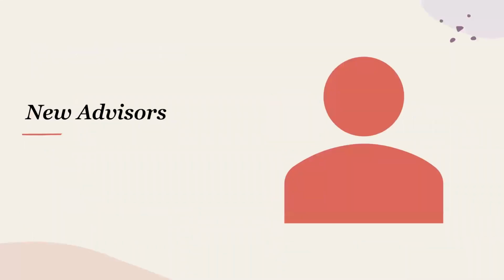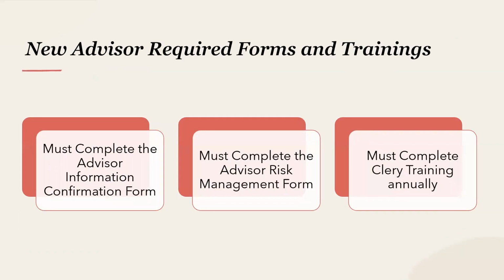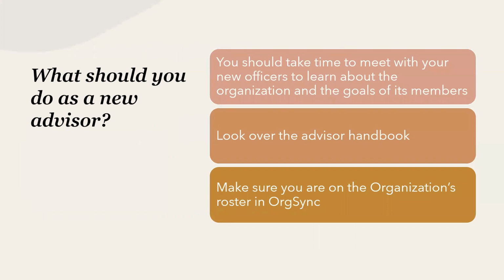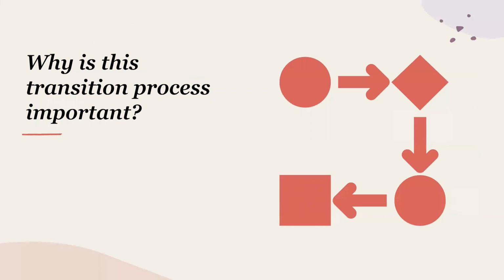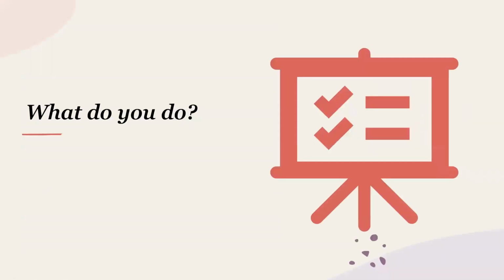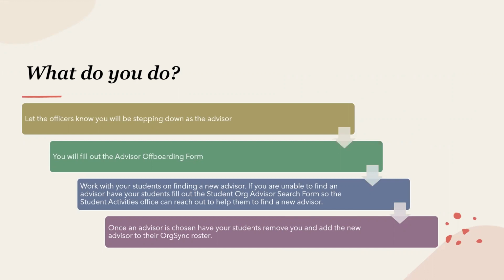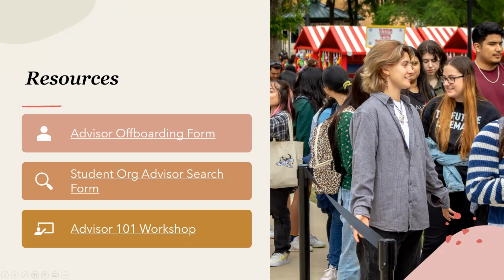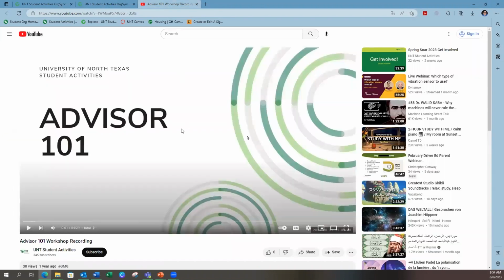Advisor Transition Workshop